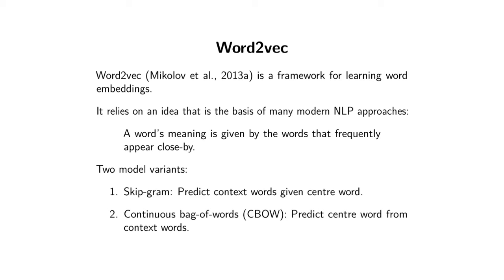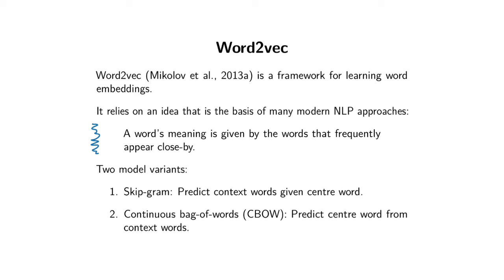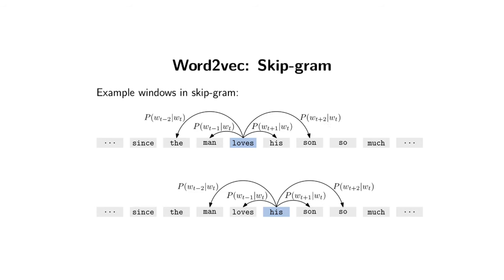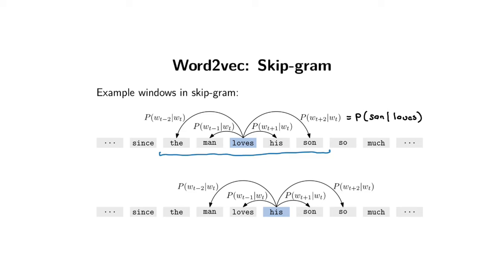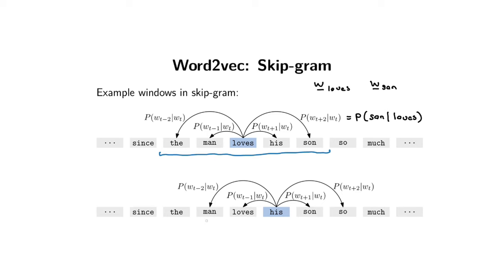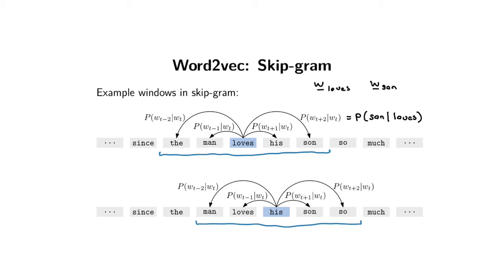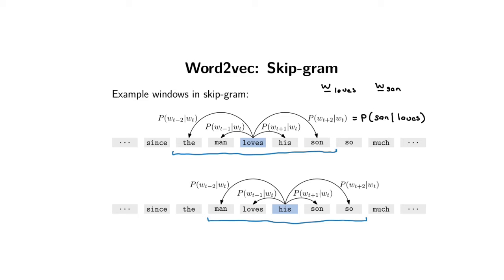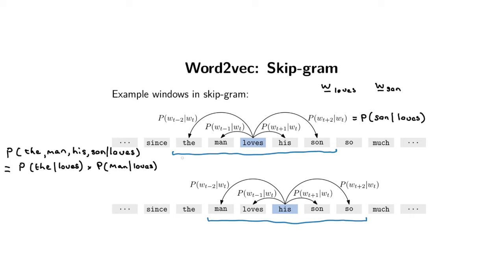Skip-gram introduction (NLP817 7.3)